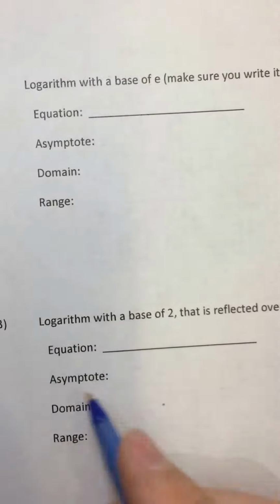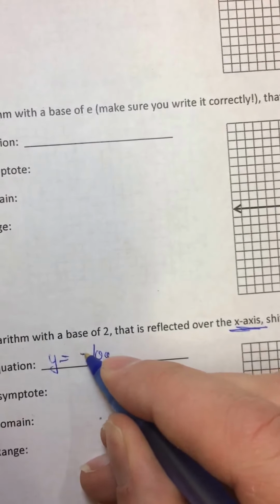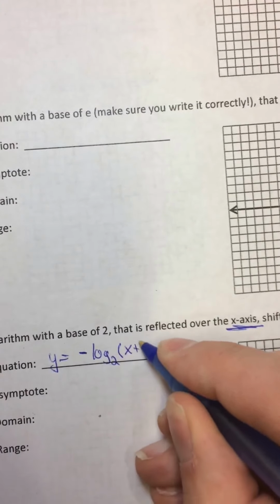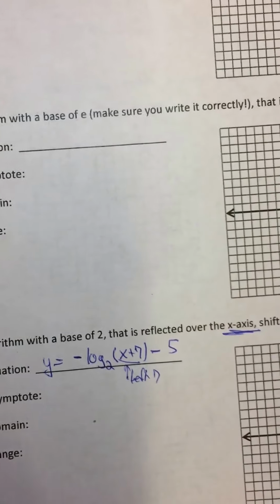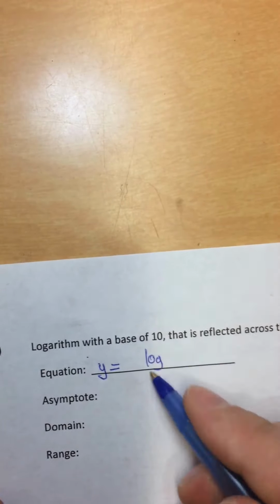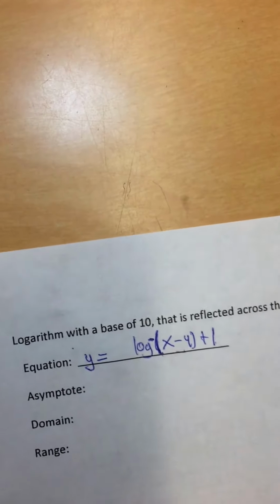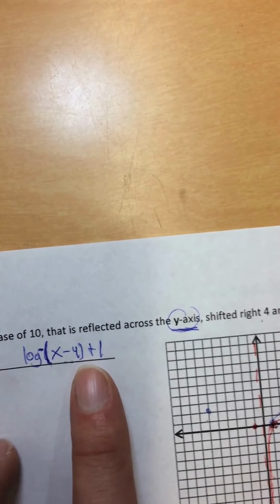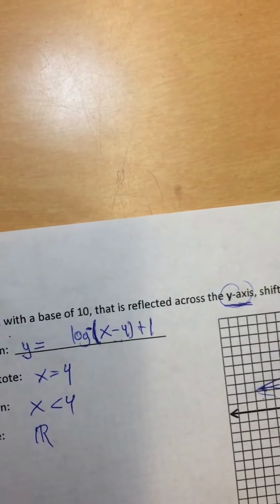Alg2 HW 8.4